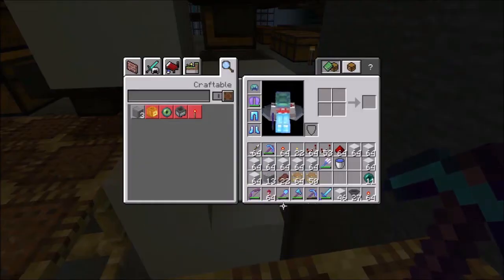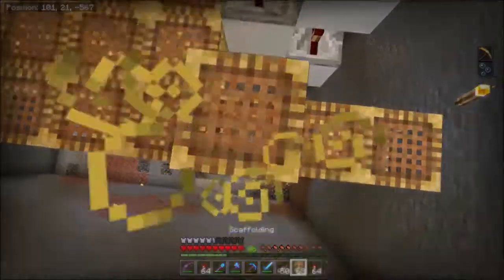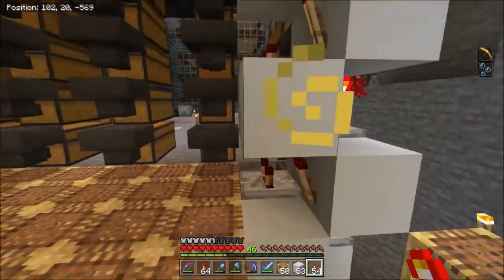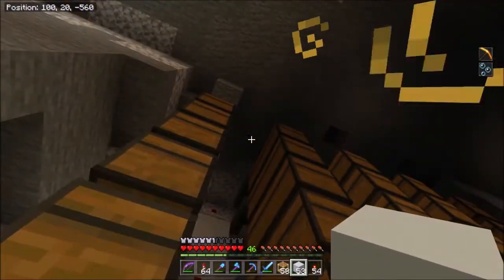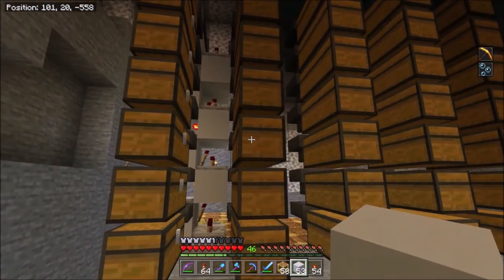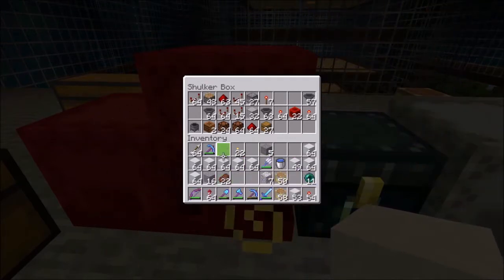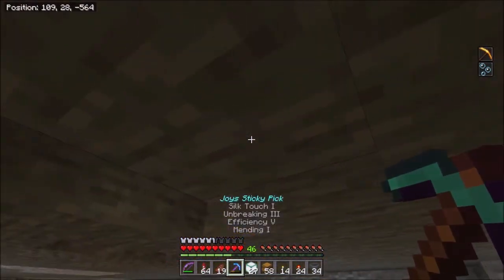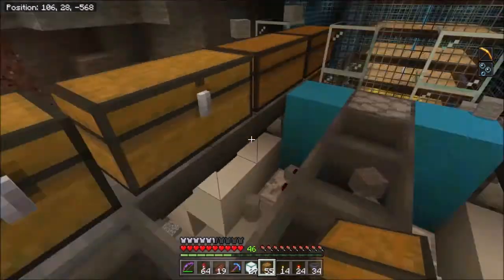Completing the Auto Sorting Storge System!! - Malazan Server SMP ep11 Part 1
We finally take on the massive task of finishing off our multi item fully auto storage system!